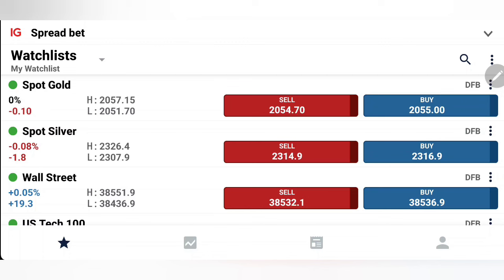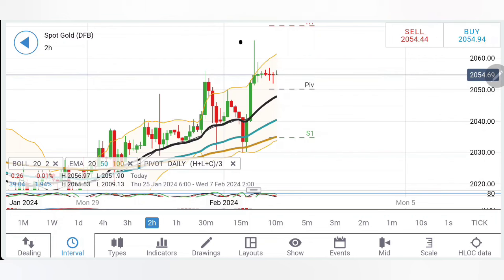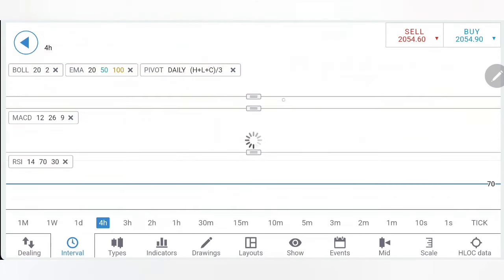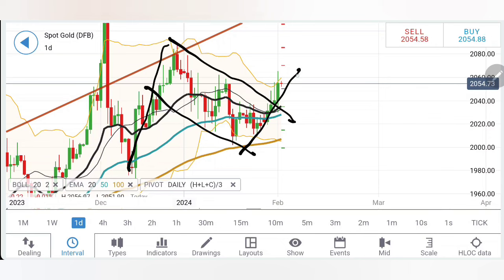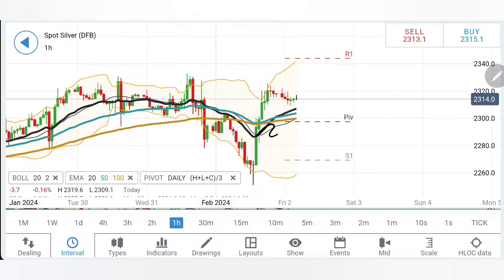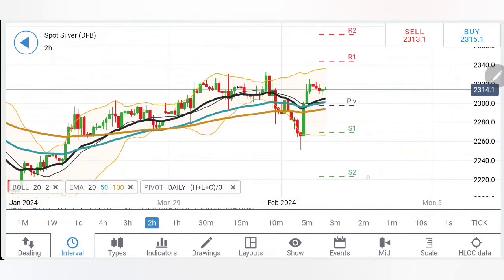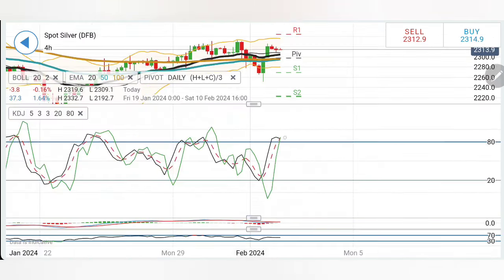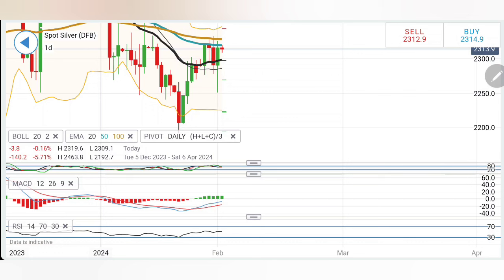NFP Data Live Gold XAUUSD Price Prediction & Silver Price Forecast Today | Gold Analysis Today 2 Feb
In today's video, we present a comprehensive analysis of XAUUSD (gold) and provide you with a winning strategy for the day.

I have carefully examined the market trends, patterns, and key indicators to bring you the most accurate analysis for XAUUSD today,01/02/2024. Whether you're a beginner or an experienced trader, this video will provide you with valuable information to make informed trading decisions.

I understand the importance of having a solid strategy when trading XAUUSD, and that's why we've crafted a powerful strategy tailored specifically for today's market conditions. By following our XAUUSD strategy, you can maximize your potential profits and minimize risks.

Don't miss out on this opportunity to stay ahead in the Gold & Silver Price forecast Today.

Remember, successful trading requires knowledge, skills, and up-to-date information. Let us be your trusted source for all things XAUUSD. Watch our video now and start your journey toward profitable gold and silver trading! gold analysis Today Gold price prediction

GOLD SILVER NEWS | SILVER PRICE PREDICTIONS | SILVER ANALYSIS TODAY | SILVER MCX NEWS TODAY